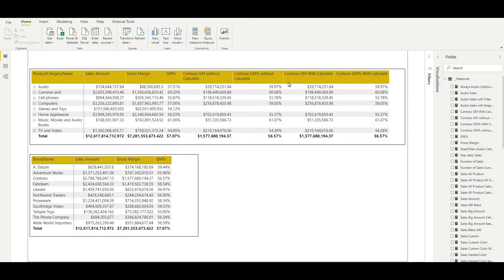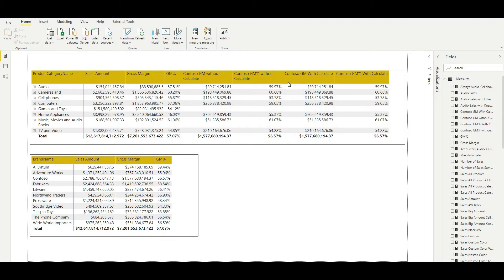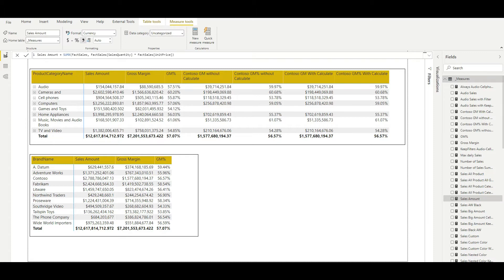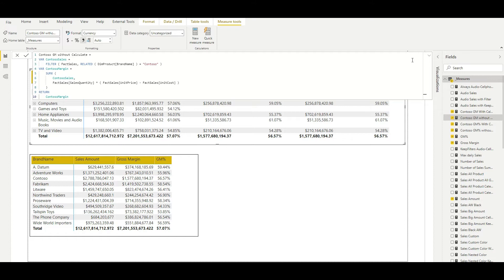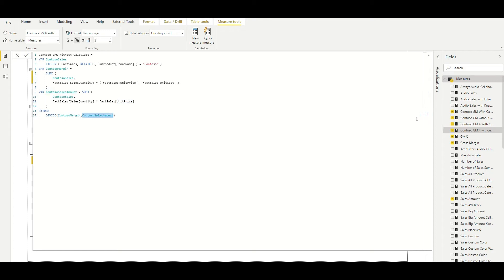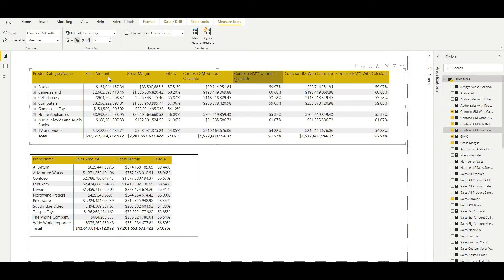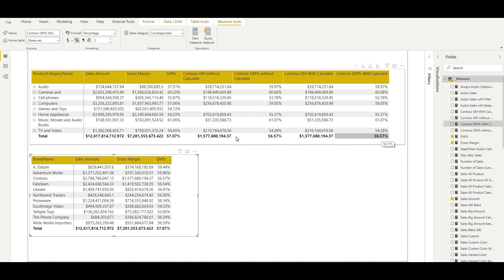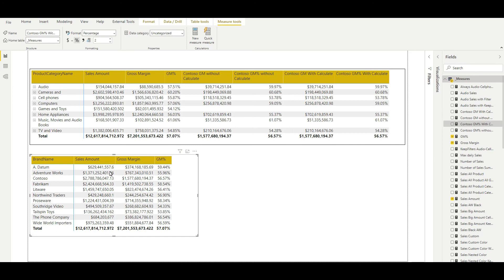18 - Introduction - CALCULATE and CALCULATETABLE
Hi Learners,

In this video, I have introduced the CALCULATE and CALCULATETABLE command. These two commands are the most important command in DAX.

You will get an understanding of how the CALCULATE and CALCULATETABLE works and how they can modify the fitler context.

I have explained the working demo using measures. To know more, please watch this video.

Important point to consider are as below:

 - CALCULATE and CALCULATETABLE are the only commands which can create a new filter context or change an existing filter context.

 - Filter Context filters a table indirectly as the filter context works on the whole model.

 - CALCULATE accepts any number of arguments. First argument in mandatory, which is the expression to evaluate. The argument s     from second are called filter arguments.

 - CALCULATE creates a new filter context based on the combination of filter arguments.

 - Once the CALCULATE finishes creating the new filter context based on the filter arguments (starting from second argument), it is applied to the whole model and then the first argument is computed.

 - We can say that CALCULATE creates a new filter context by modifying the filters in the existing(current) filter context.

 - Same rules apply to CALCULATETABLE also, The only difference is that CALCULATE returns a scalar value and CALCULATETABLE returns a table. CALCULATETABLE can be used to create a calculated table or an intermediate table while creating a measure, in order to compute the scalar value.

To know more about our blog and the topics related to business intelligence and data science, please visit the following link: